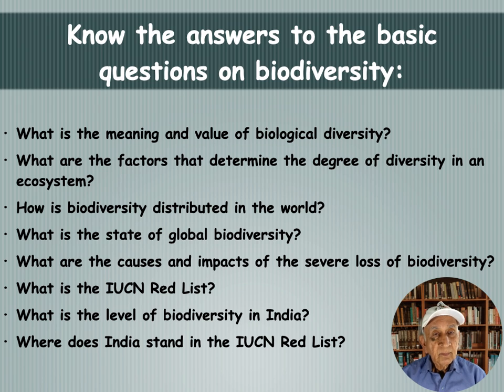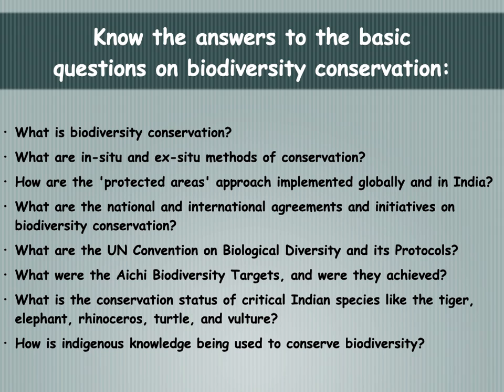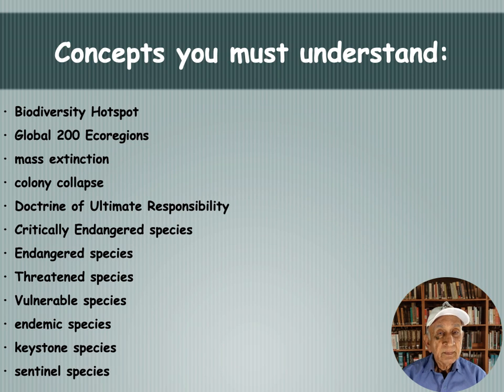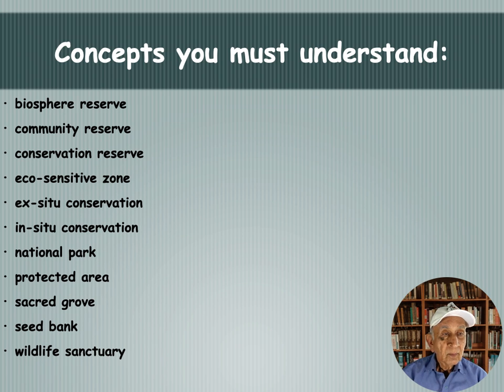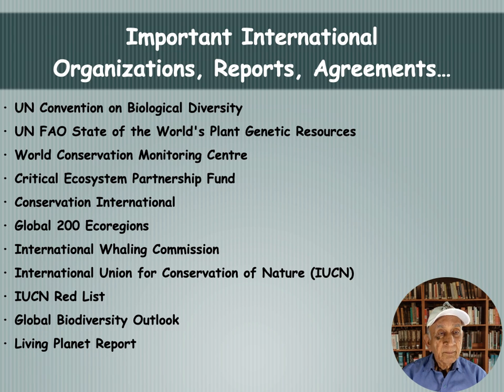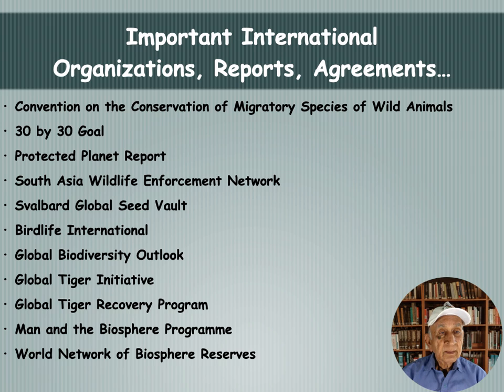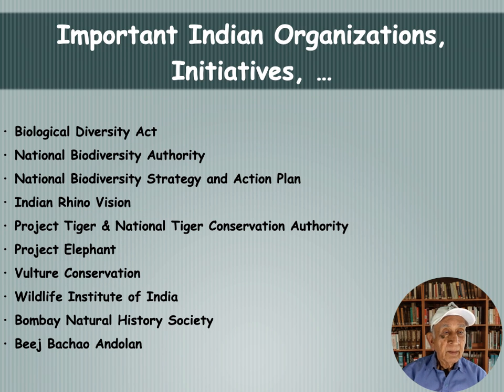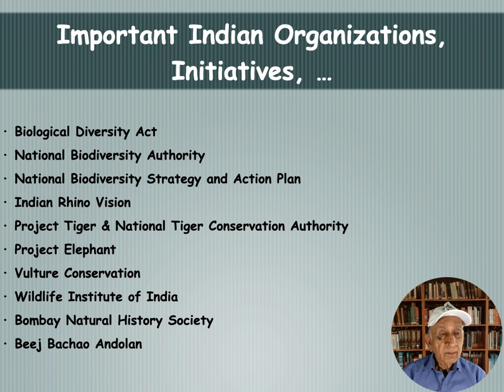How to study the topic of Biodiversity? | UPSC Exams | Video Lesson 10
Video Lesson 10 on UPSC Prelims and Mains Examinations on How to study the topic of Biodiversity, based on the book Environment and Ecology by R Rajagopalan Sir.

Environment and ecology is an important subject in the UPSC and IAS exams. The UPSC Prelims exam has included an environment and ecology section since 2011, and the section typically has 10–20 questions. The syllabus for this section covers general issues on biodiversity, climate change, and environmental ecology. The section aims to assess candidates' understanding of environmental issues and their ability to analyze and propose solutions.